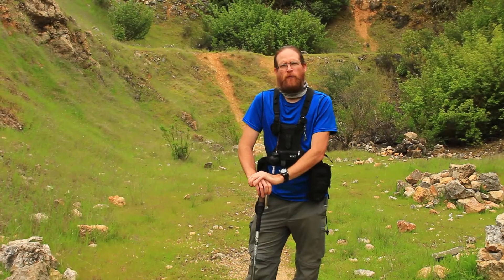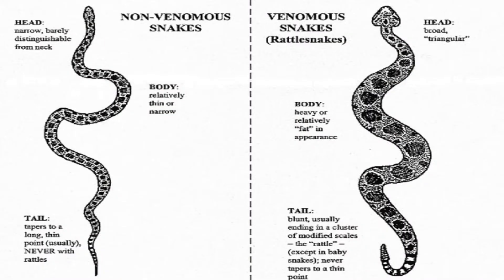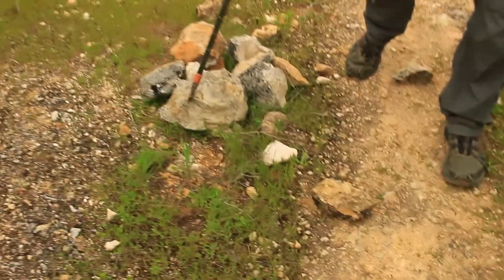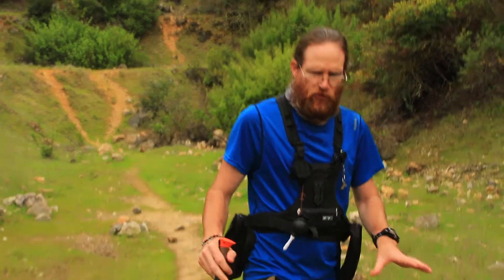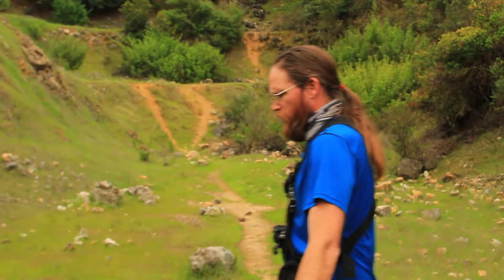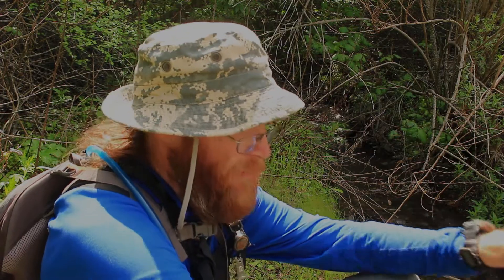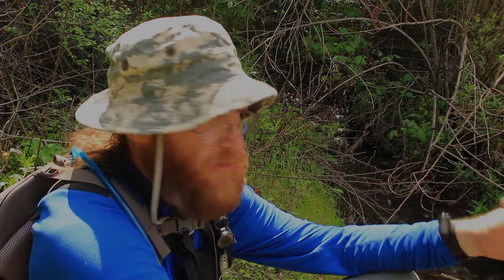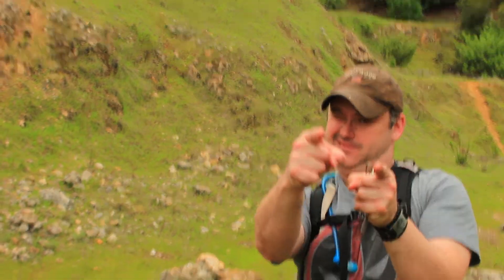Rattlesnakes: Tips to avoid getting bit. What to do if you’re bit?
Lets overcome those fears of rattlesnakes by learning about them.